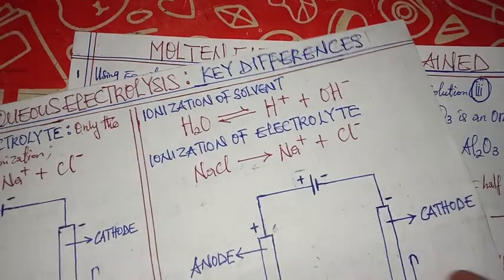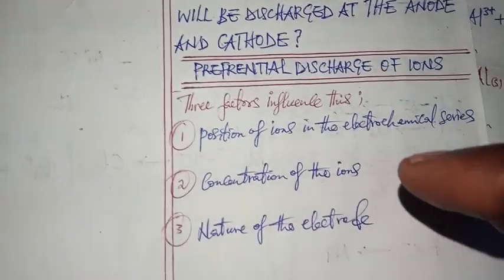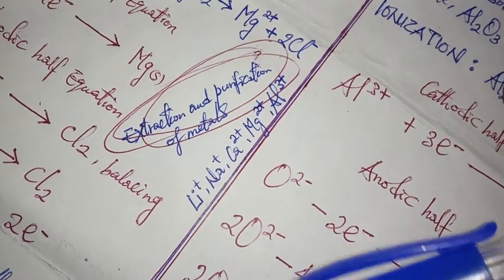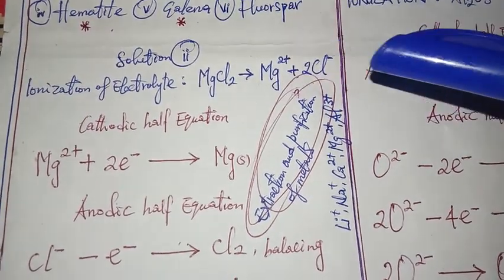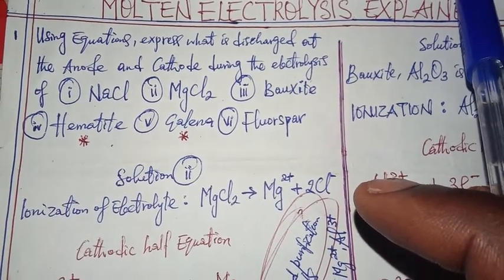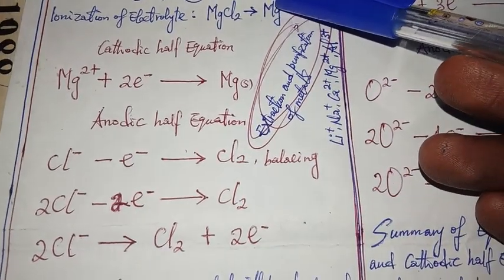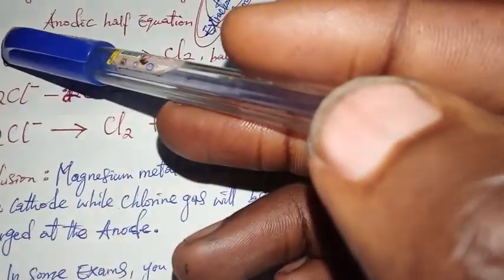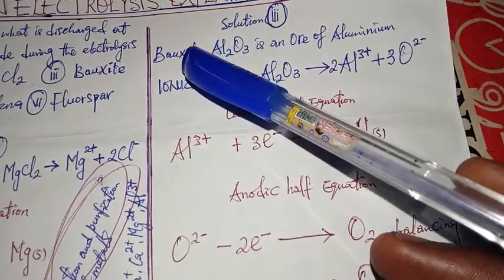MOLTEN ELECTROLYSIS EXPLAINED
_Fifth lecture on electeolysis series _

This lecture delves into every depth of molten electrolysis, Simplifying it in the best way possible and also brings to your awareness some of the ores of metals that are processed by molten electrolysis.

DON'T SKIP THIS!